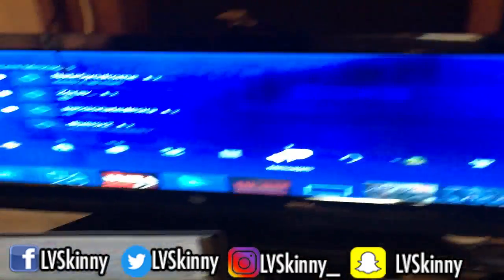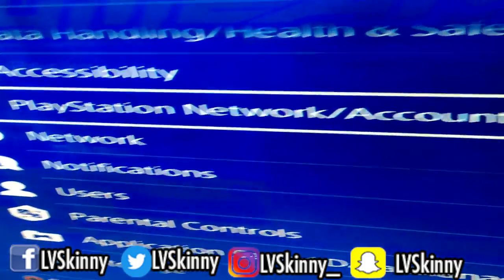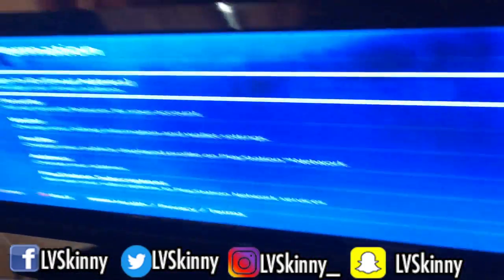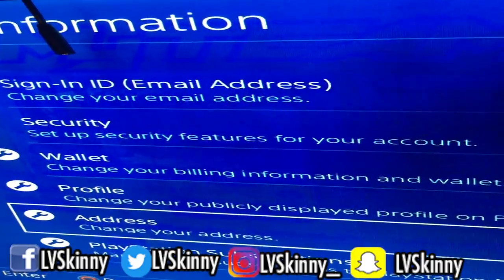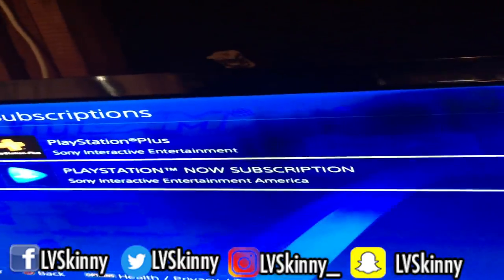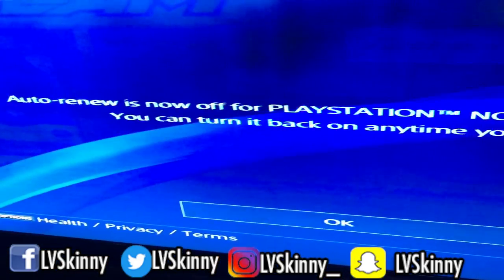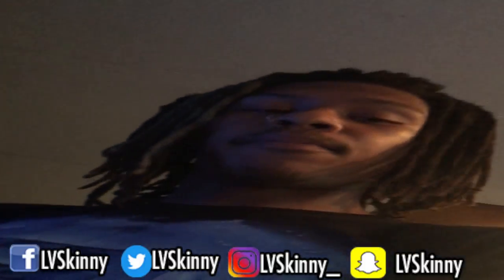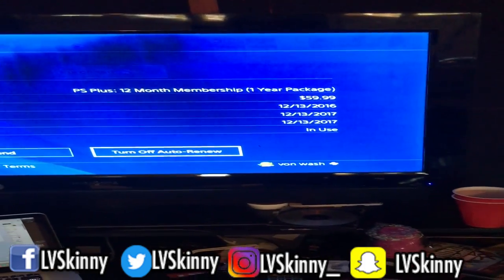How To Cancel Playstation Now & Other Subscriptions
What do you want me to react to next?